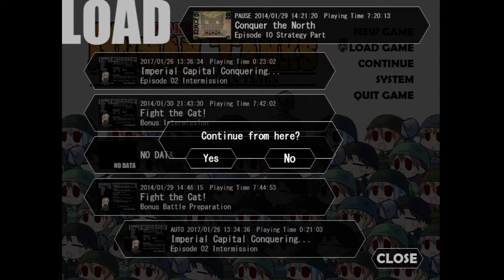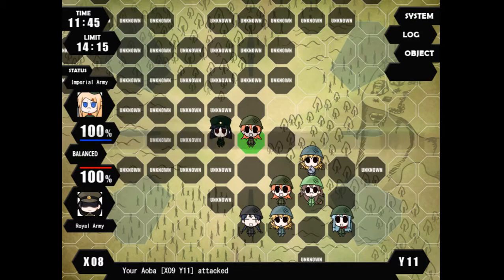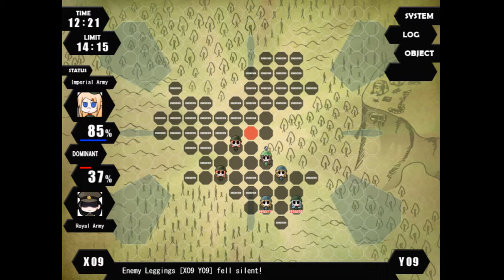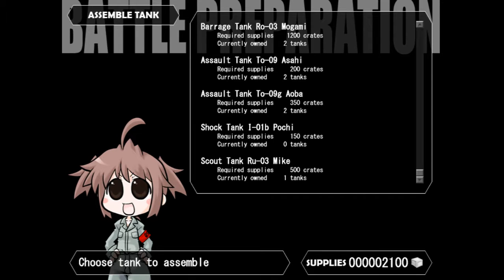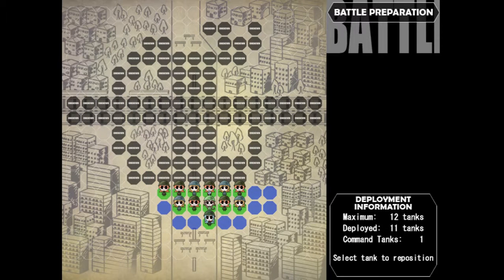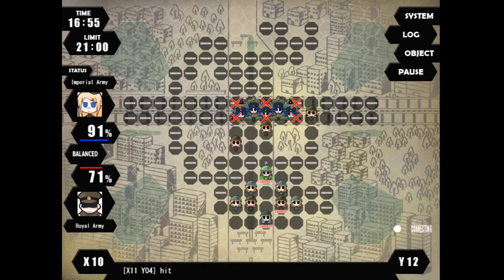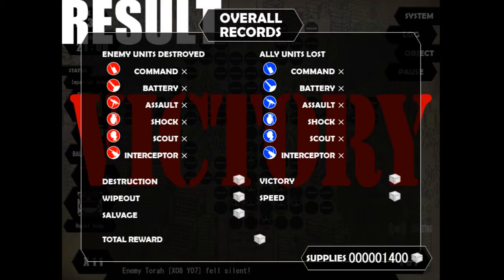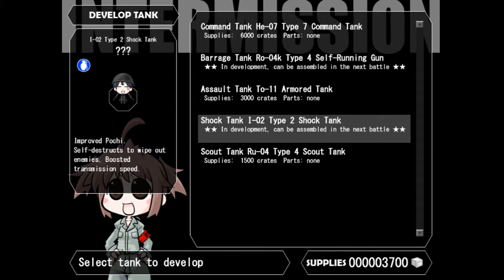War of the Human Tanks Episode 2 ~The Large Engine that Couldn't~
We encounter a new type of enemy in this episode, it is truly boss class! We also get strung from the ceiling, I'm sorry T-T